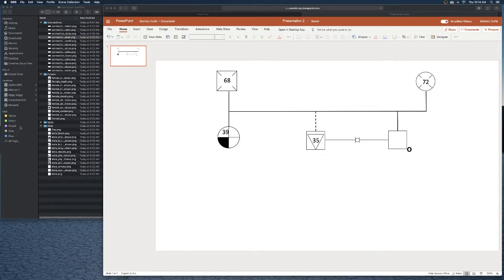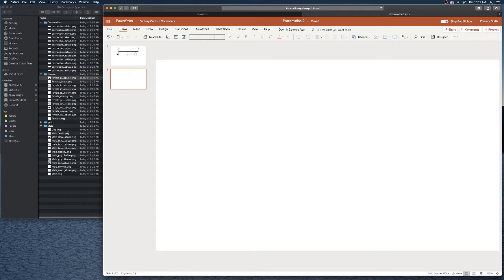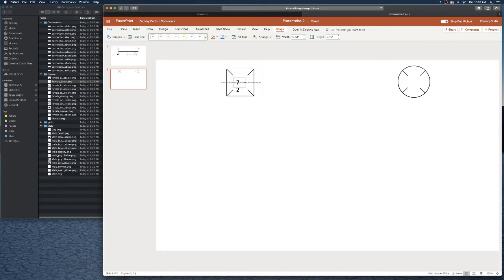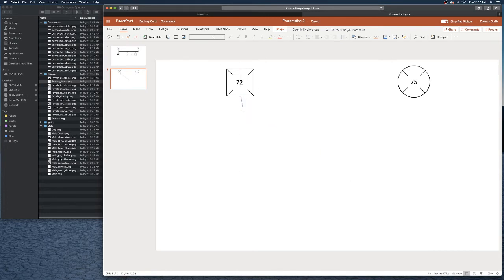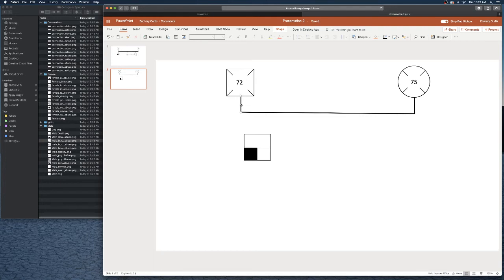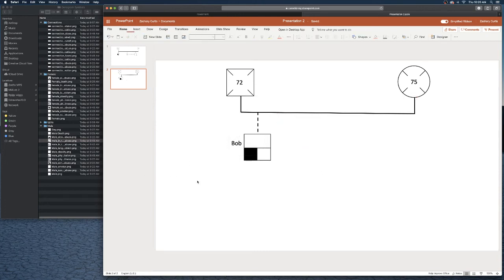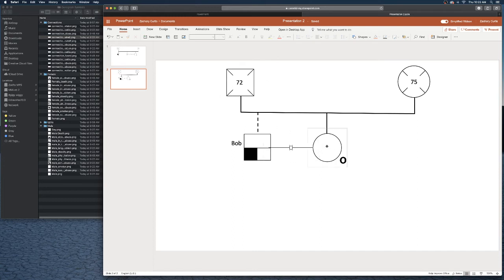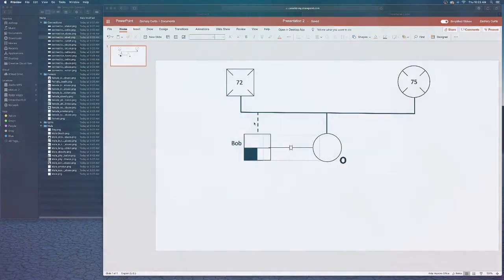Making a Genogram with Powerpoint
All of the symbols can be downloaded through the google drive link here.

In this video we show you how to create a genogram in Power Point by using the symbols created by the multimedia lab and Power Point's shapes and stroke settings.